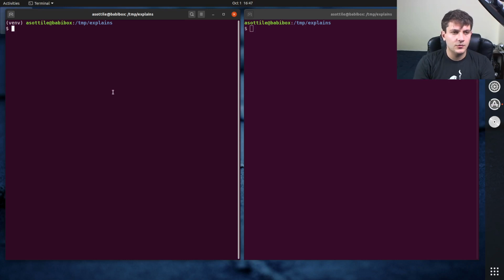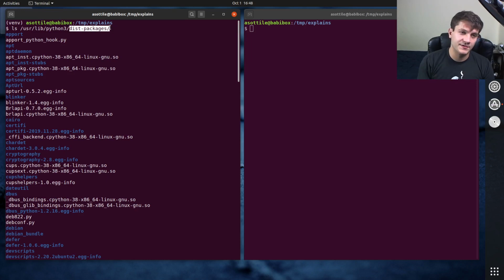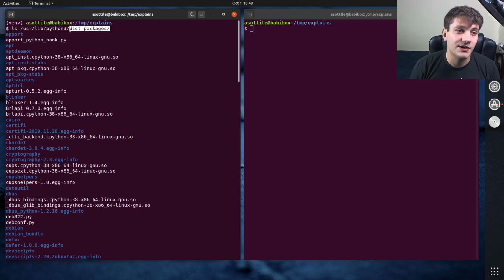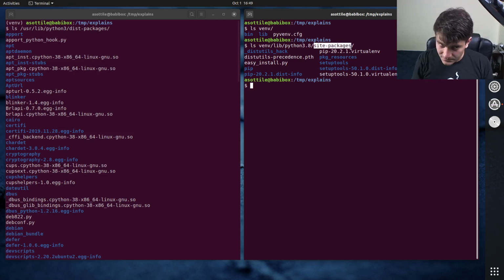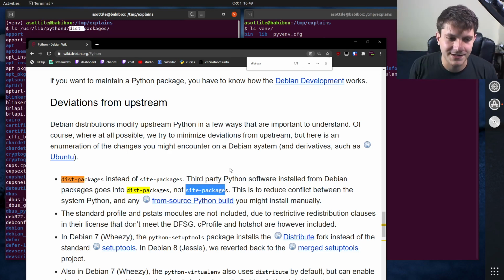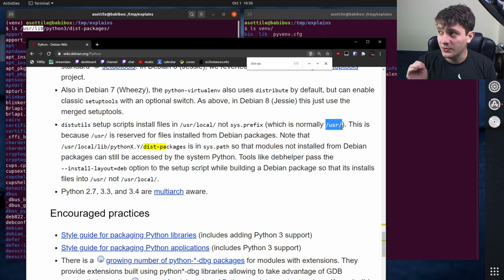python dist-packages vs. site-packages (intermediate) anthony explains #108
today I talk about dist-packages / site-packages and the reasons debian has for separating the two